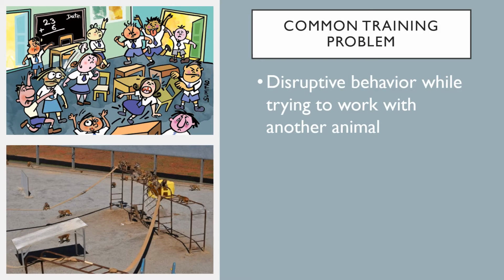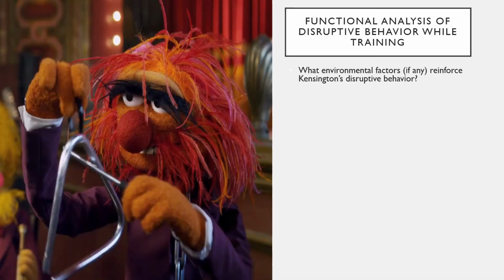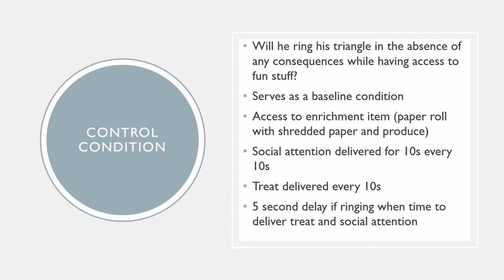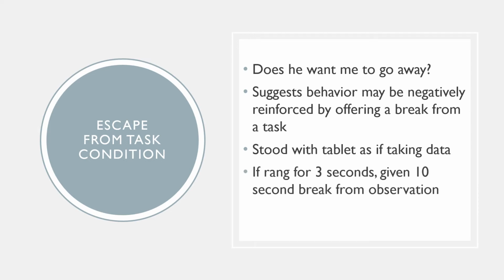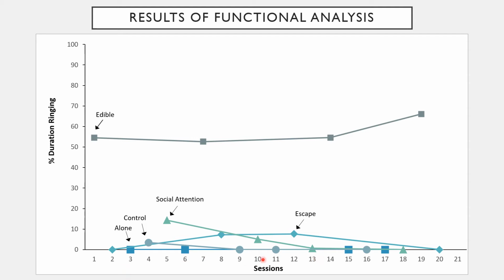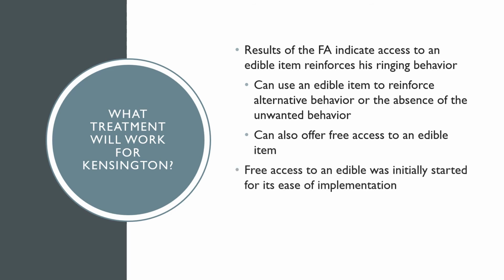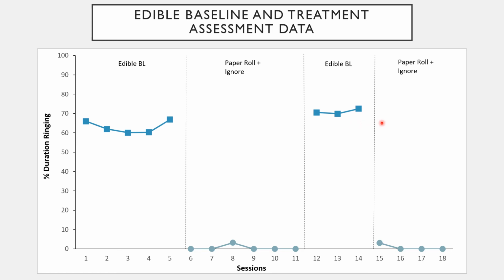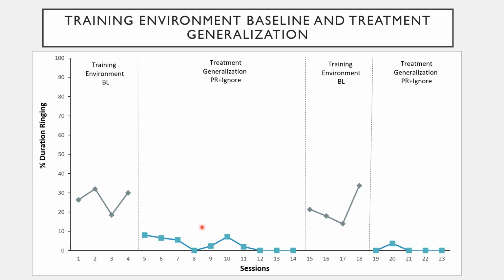Hot Topics in Primate Welfare - Functional Analysis & Treatment of Disruptive Behavior in a Rhesus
This quarter’s Hot Topic in Primate Welfare features the work of Andrea Franklin, the winner of the 2021 American Society of Primatologists Primate Welfare Award. Ms. Franklin is a primate training specialist at Yerkes National Primate Research Center at Emory University. In her study, a functional analysis (FA) was conducted on a male rhesus macaque (Macaca mulatta) who engaged in disruptive behavior while positive reinforcement training was being conducted in the room and was impeding training. While we tend to think of reinforcers as being used to increase desired behavior, problem behaviors also have underlying reinforcers, and learning about those reinforcers can help in their treatment. FA is a method developed and used by behavior analysts in human clinical settings to identify possible environmental variables that reinforce undesired behavior, including self-injurious, aggressive, and disruptive behavior. FA is increasingly being applied to better understand the same behaviors in nonhuman animals, including primates, dogs, and cats. In this study, once the reinforcer was identified, this information was used to develop a function-based treatment plan that successfully reduced the behavior by more than 90%.